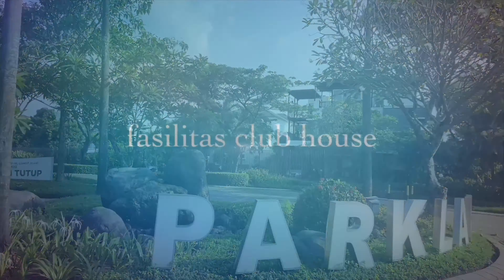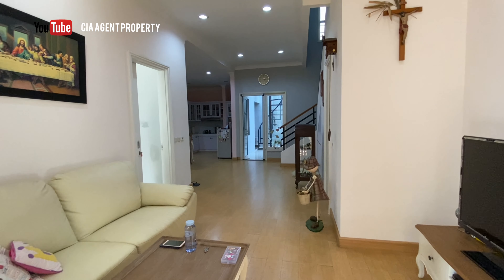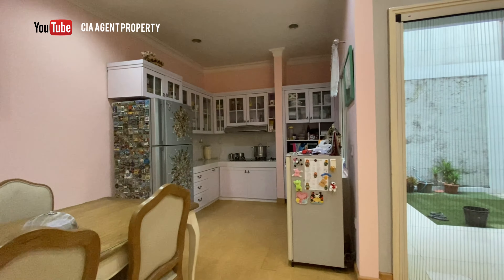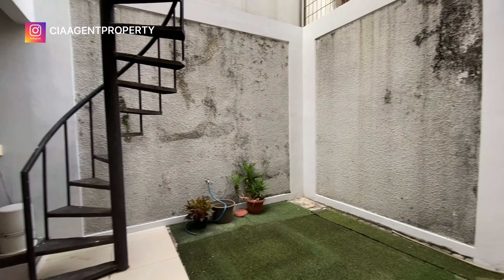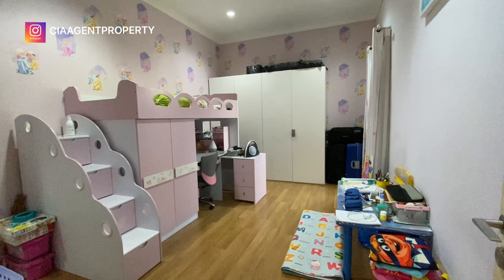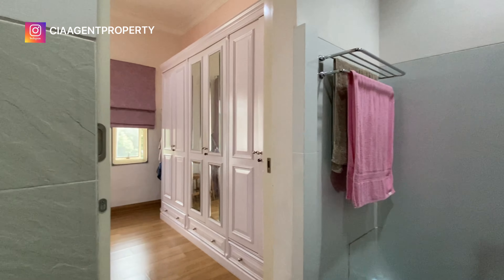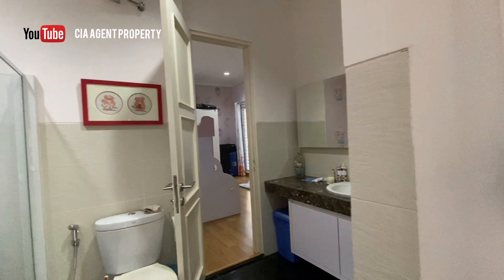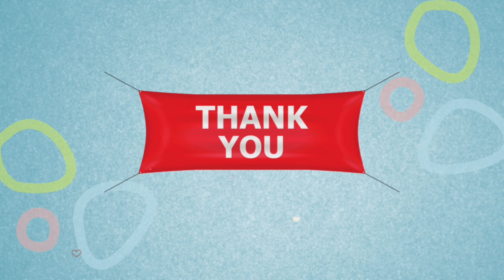Turquoise Summarecon Renoved & Semi Furnished Hub 087871979088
Turquoise Summarecon Renoved & Semi Furnished Hub 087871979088, Roomtour rumah di turquoise pondok hijau golf, review rumah di cluster turquoise phg gading serpong

Turquoise PHG
LT   131
LB 160
Hadap Selatan
KT 2+1 KM 2+1
Garasi
Listrik 4400
Semi furnished : AC, kitchen set

Harga 2.5 M nego

Informasi dan harga :
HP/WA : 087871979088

Lokasi Kantor :
CENTRAL ONE PROPERTY
Ruko Crystal 1/28
Gading Serpong
15810